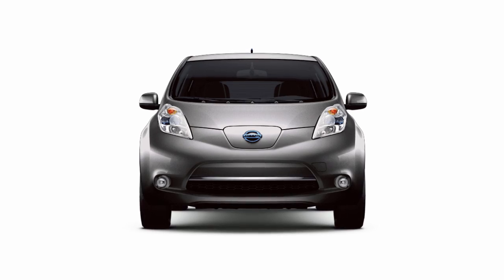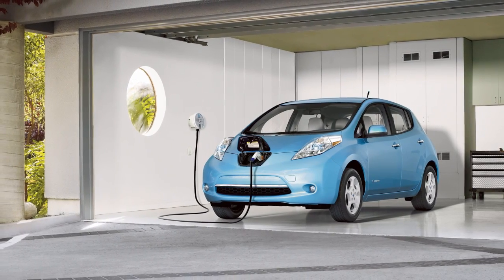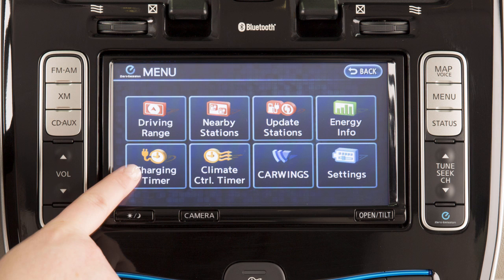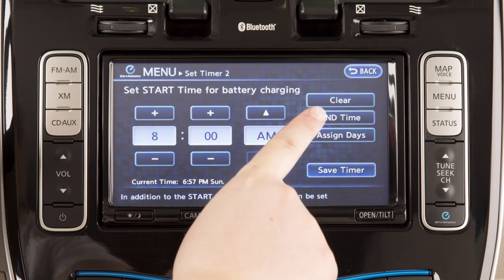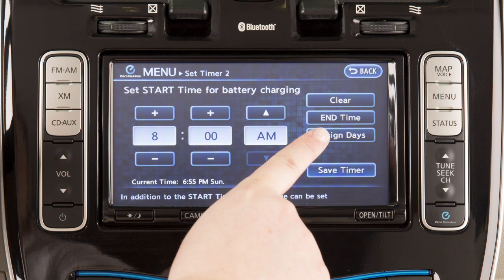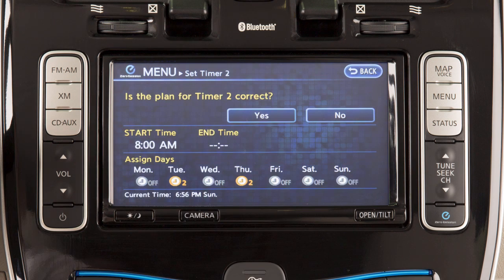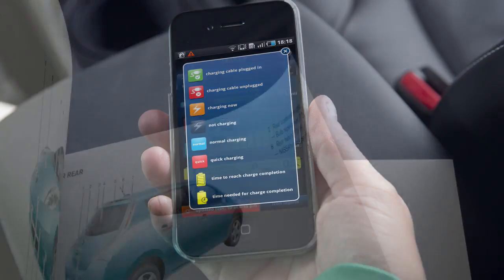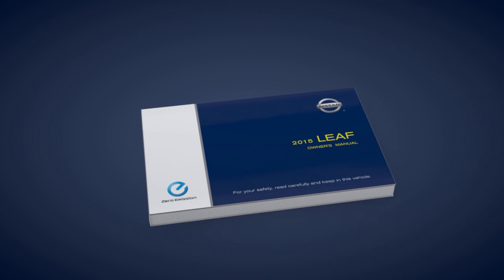2015 Nissan LEAF - Charging Timers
"If your vehicle is not equipped with a Navigation System, please see your Owner's
Manual for information about the charging timers for your vehicle.

You can set and adjust two individual charging timers for your vehicle. To do this:
● Press the ZERO EMISSION button,
● Touch CHARGING TIMER, then
● Either SET TIMER 1 or SET TIMER 2.

Use THESE keys to adjust the start time and then touch END TIME. Repeat the process for setting the end time.

To assign different charging timers for various days of the week, touch ASSIGN DAYS. Each day can be set to TIMER 1, TIMER 2 or OFF.

Touch OK to confirm, touch Save Timer and then touch YES when prompted if the timer settings are correct.

You may also initiate vehicle charging remotely, using an internet-enabled smart phone or personal computer.